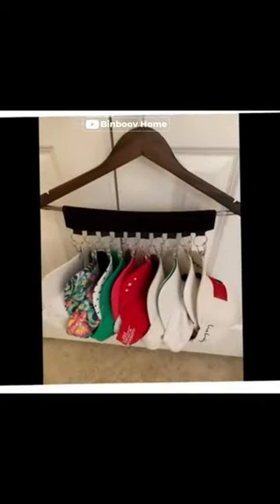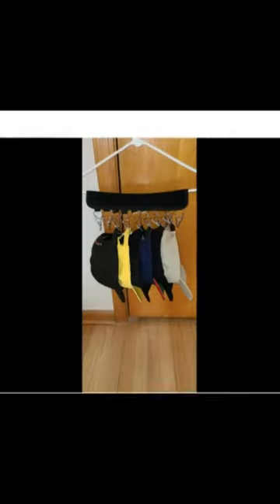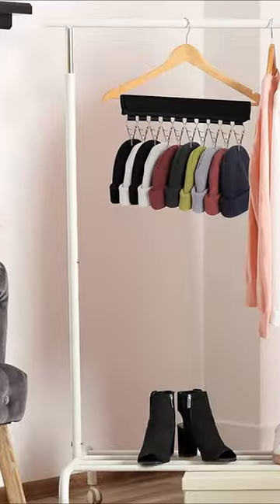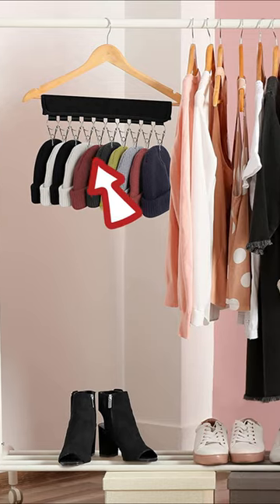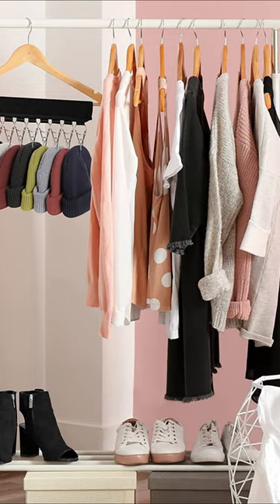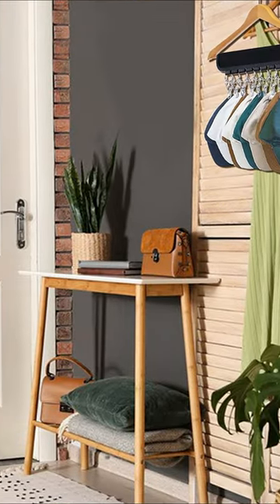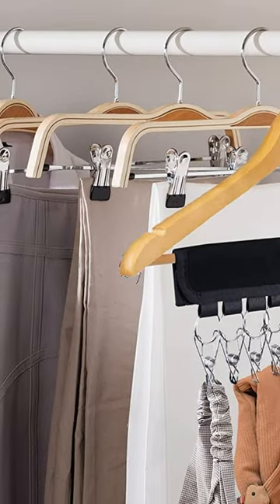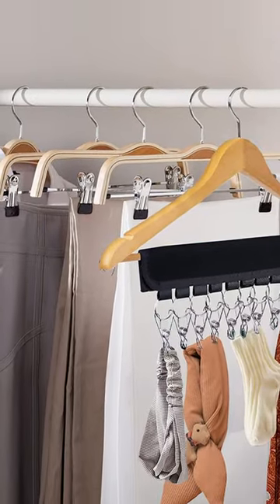Hat Rack for Baseball Caps